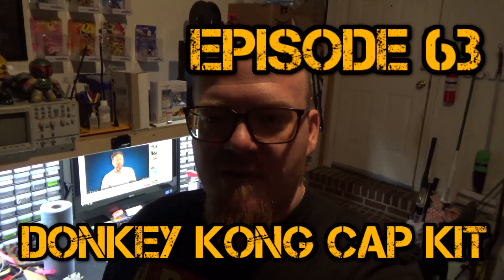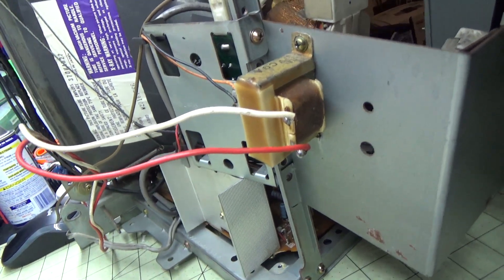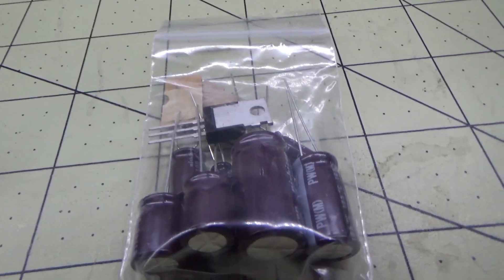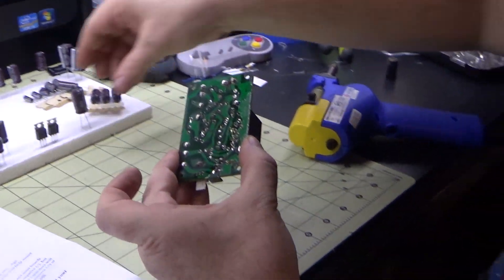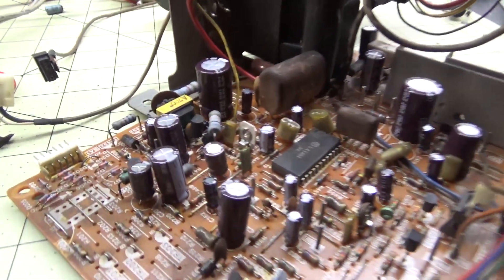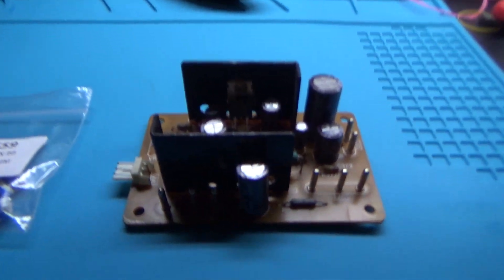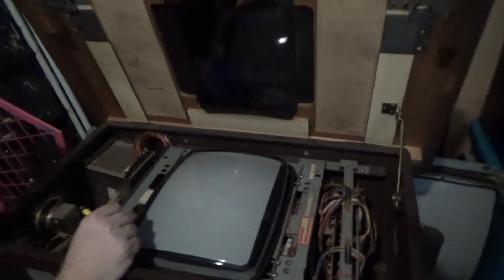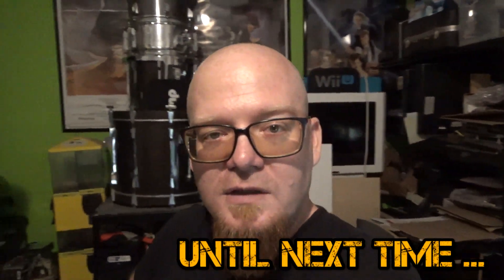Donkey Kong Cap Kit - PastBlaster Episode 63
In this episode we completely recap a 13" Sanyo EZ-20 Arcade monitor and sound amplifier. I picked up an empty Donkey Kong Cocktail Arcade a year ago, and am finally getting around to fixing it up!

JIS Certified Screwdrivers